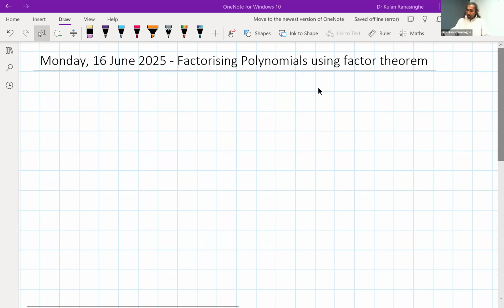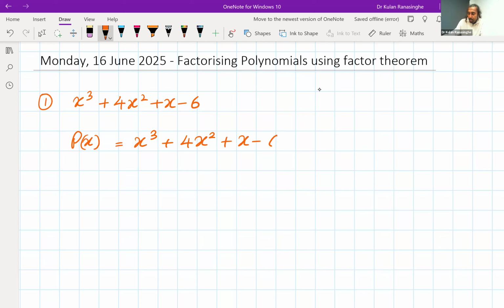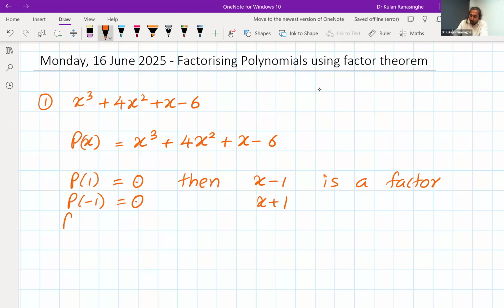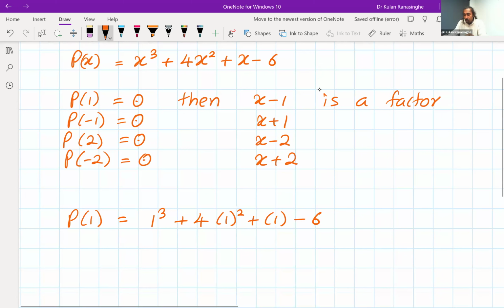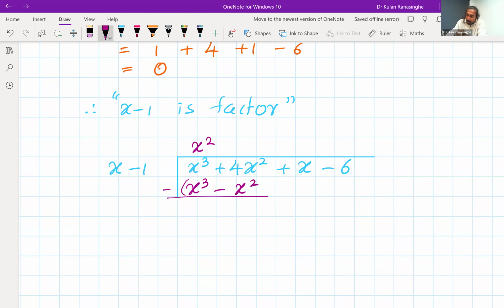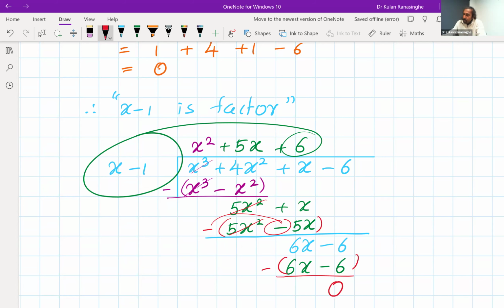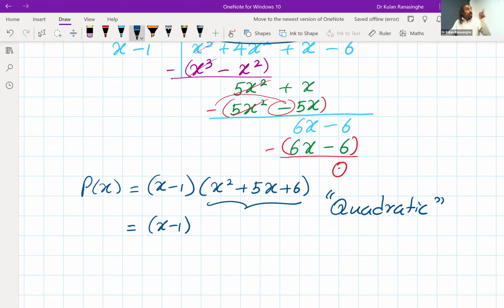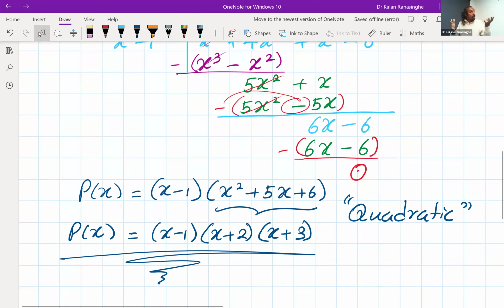Y10 Methods Factorising Polynomials using factor theorem